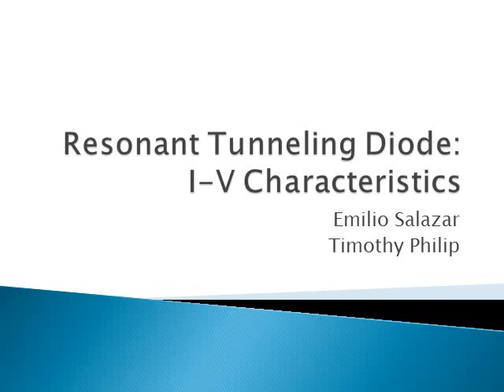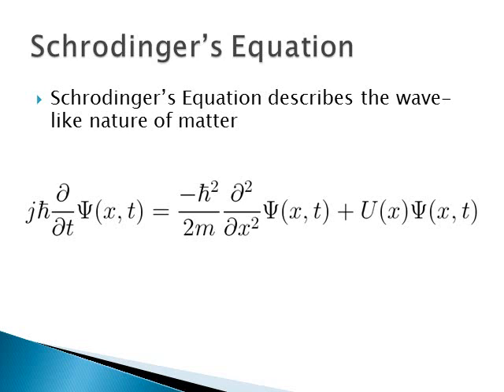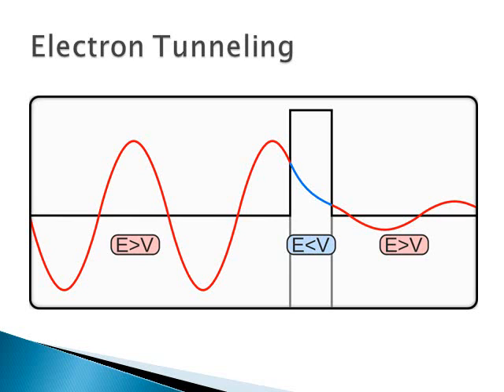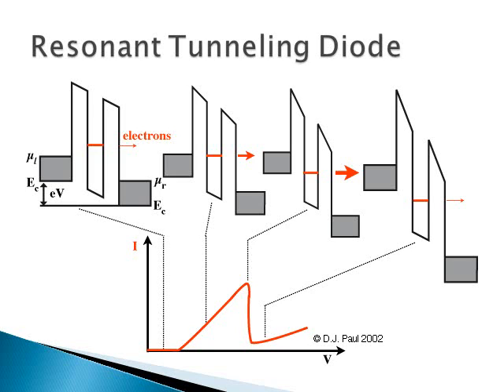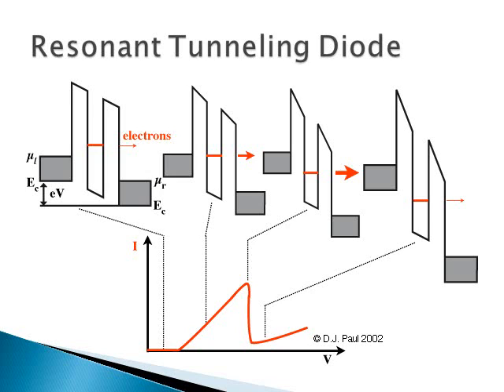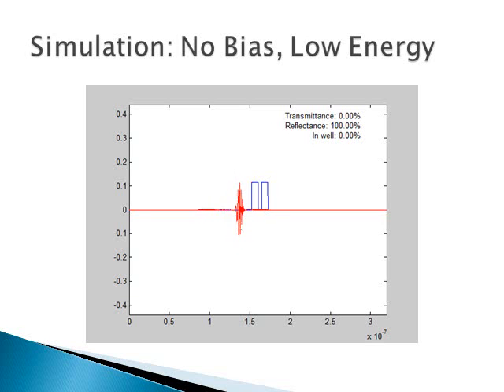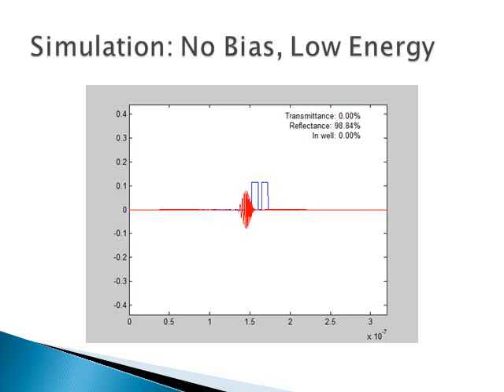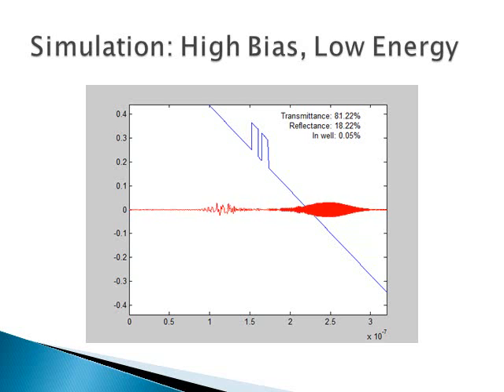ECE 4823 - Preliminary: Resonant Tunneling Diode Simulation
A finite difference simulation of a wave packet transmitting through a resonant tunneling diode under different bias voltages